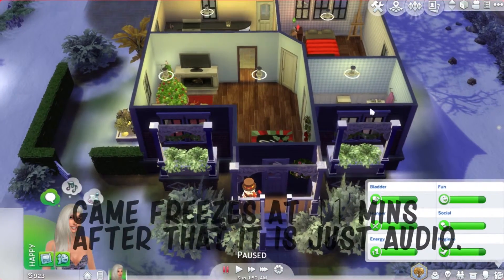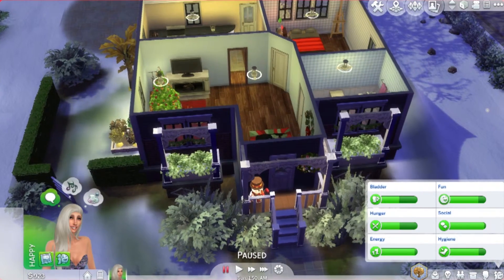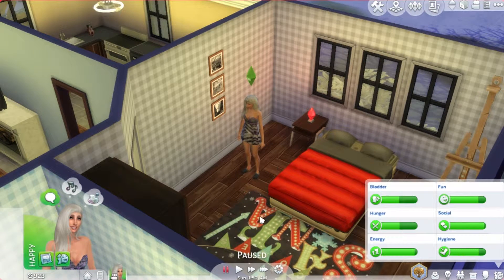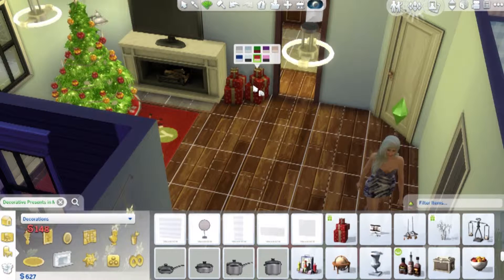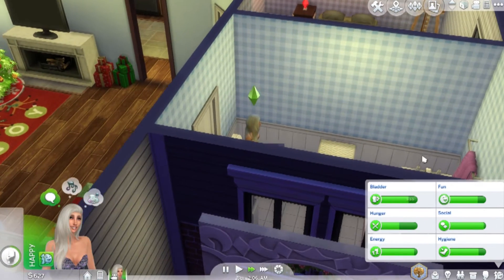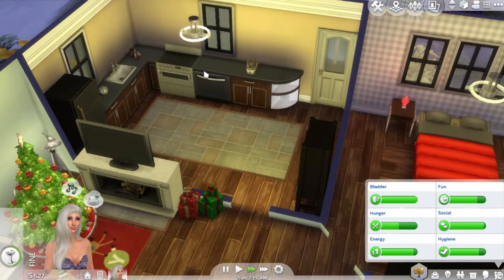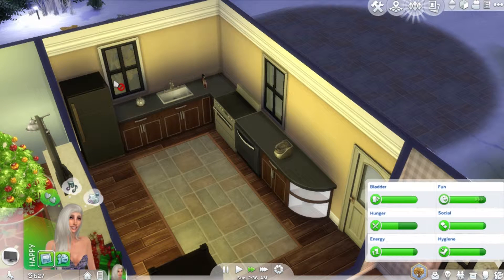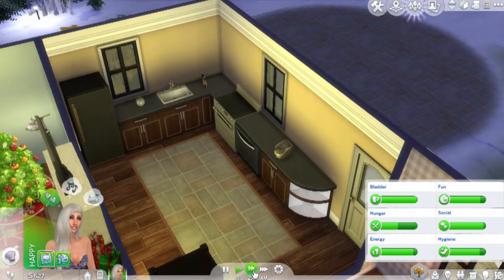Sims 4 Let's Play Sydney's Life | Gardening {Part 4}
♦ Open for links & info! ♦

In this part not a lot happens, we do a bit of gardening and learn how to cook.

If you want to Download it, my origin name is down below :)

♦Backstory♦
Sydney moved to willow creek to start a new life after her grandma and grandfather died her parents became very distressed so she thought it would be best to move out so thats what she did...
She now hopes to make all her dreams and aspirations come true, what does life of sydney have to offer...all to find out as this goes on.

➝Origin Username: UltimateSims3Fan